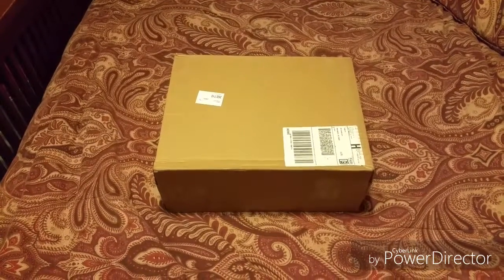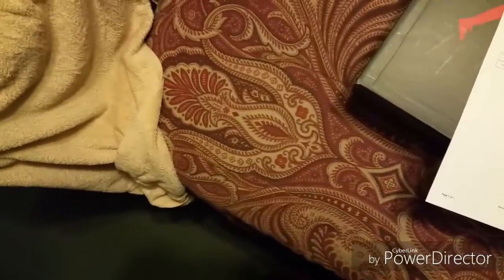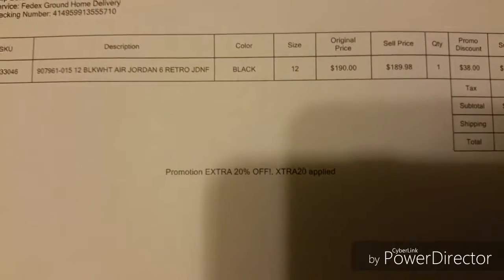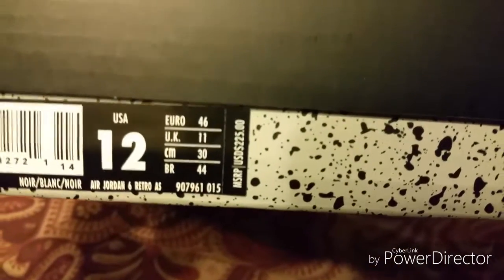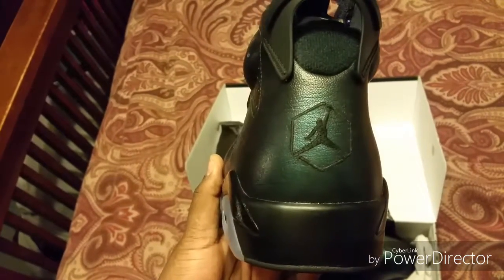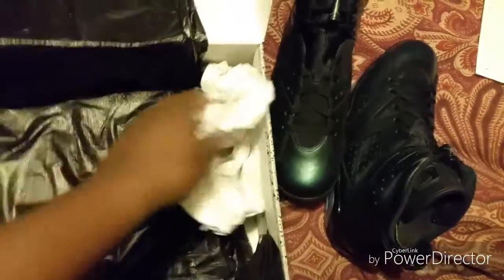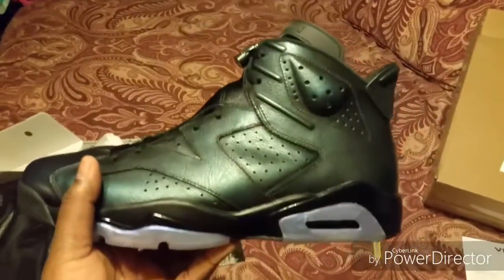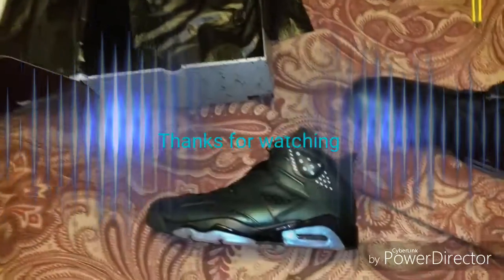Allstar 6's Unboxing